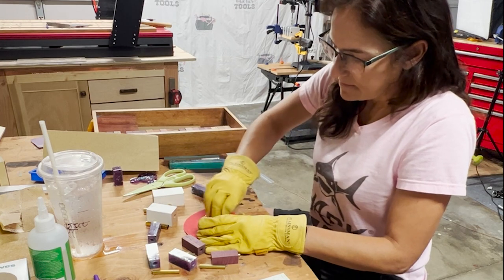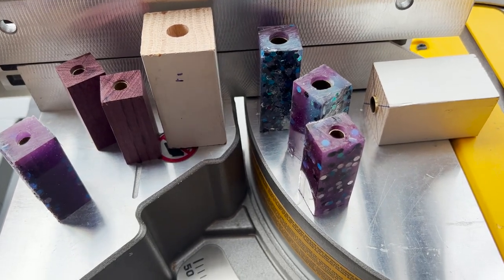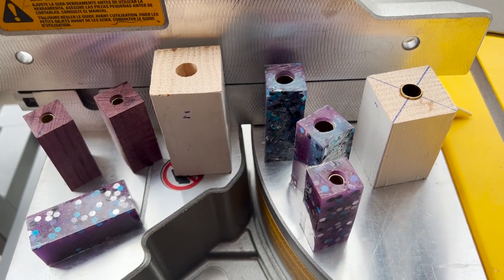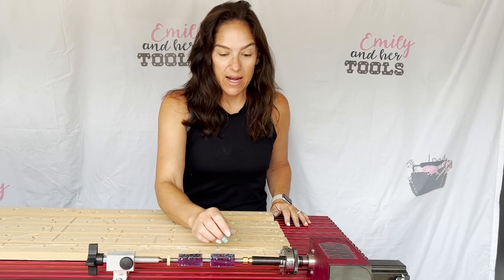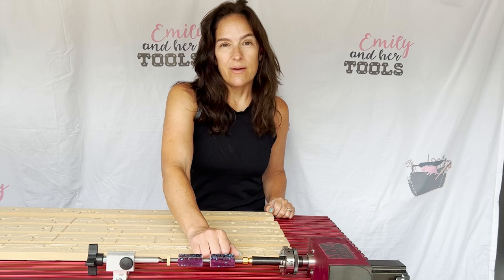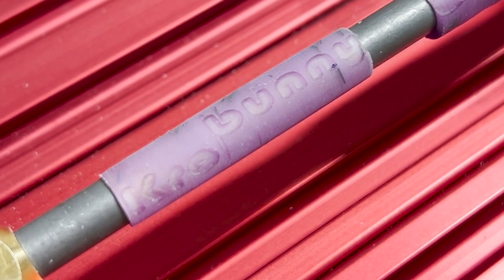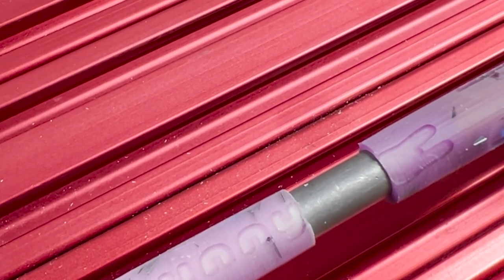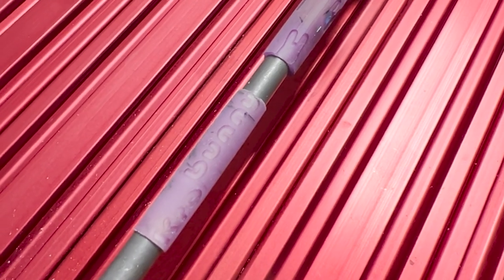My first pen turned using my Next Wave CNC 4th Axis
I used the mini 4th axis on my Shark HD520 to make my first pen.

I didn't realize that I used the wrong size copper tubes for the kit -  so the pen didn't close all the way!  You will see that in my video.  It took me going to Woodcraft in Nashville and showing it to the amazing people there my pen and they helped me to figure out what I did wrong!  I used replacement tubes instead of the ones that came with the kit since I didn't want to mess the kit up and the tubes weren't the right ones!  Oh well, live and learn!

Here is the link to view and/or purchase the items used  in this video.